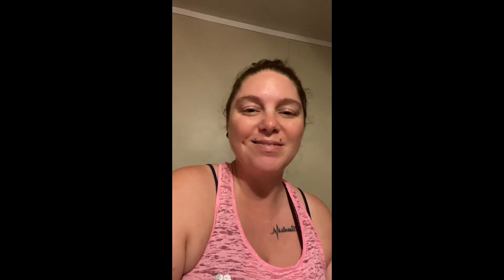BODY ARMOR SUPER WATER DRINK REVIEW AND PH BALANCE INFO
I buy these all the time. Here is my review in the body armor drinks. They are low in calories and taste really good. I am using these to get off my soda habit.